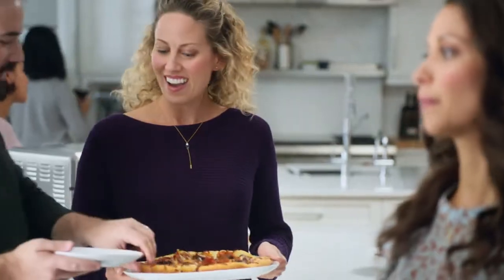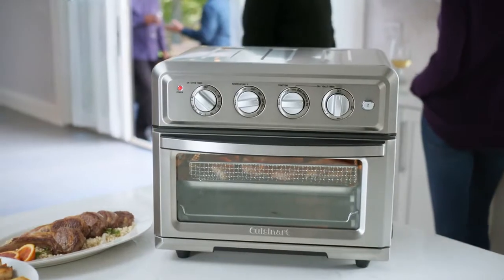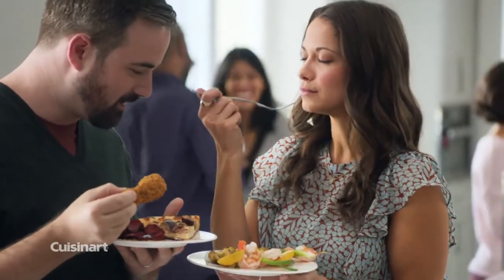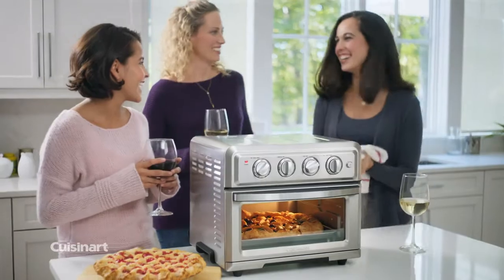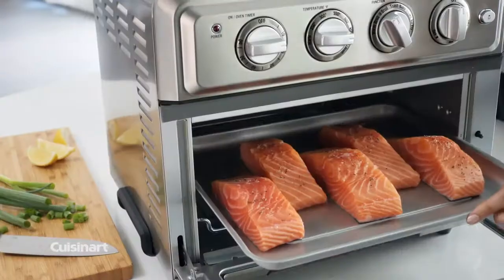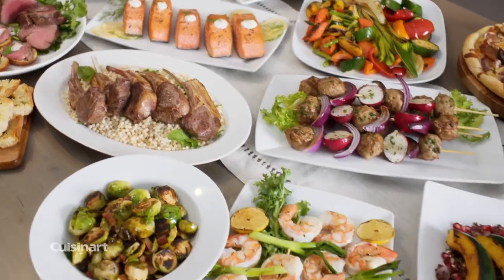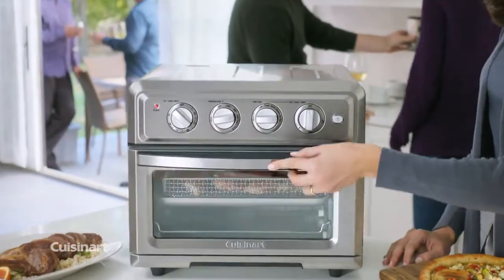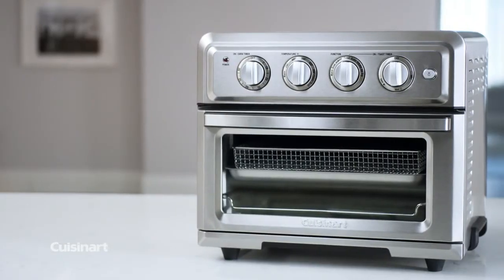Cuisinart Air Fryer Toaster Oven - TOA-60TG Now on Target Black Friday 2019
More Great Products By Cuisinart
Keep the crunch and spare the calories with the Air Fryer Toaster Oven by Cuisinart. You're just a few knob twists away from healthier french fries or fried chicken, the perfect toast and delicious homemade pizza -- all with an easy countertop appliance. This gourmet meal machine also features a 60-minute timer, toast shade selector and a thermostat with settings ranging from warm to broil. Add that special crunch to your baking with the convection feature, and enjoy evenly cooked goodies in lesser time.

*As an Target Associate I earn from qualifying purchases